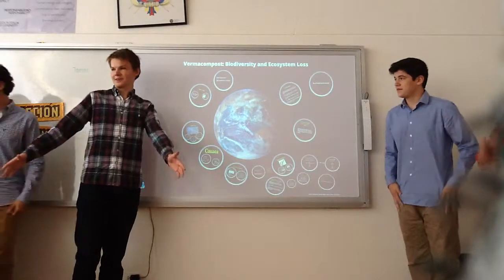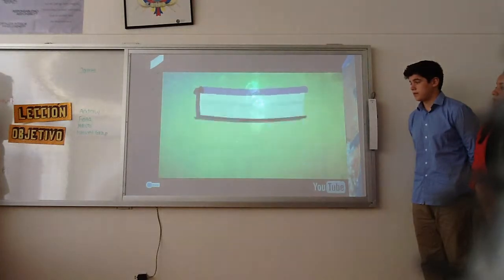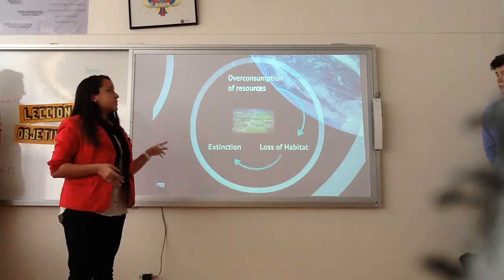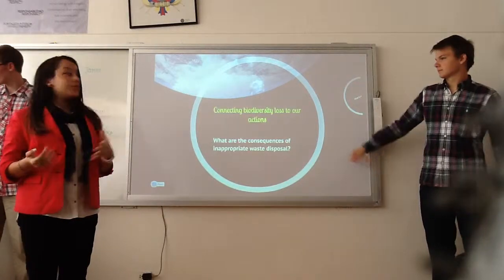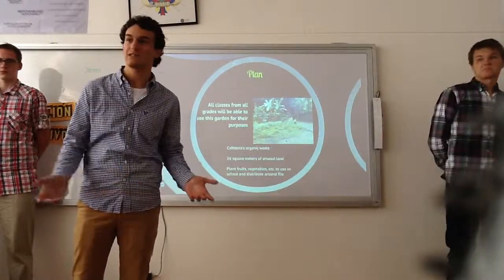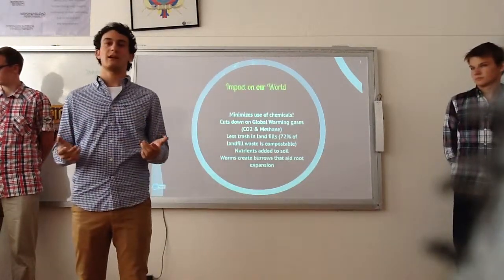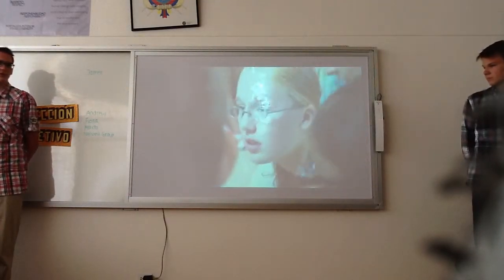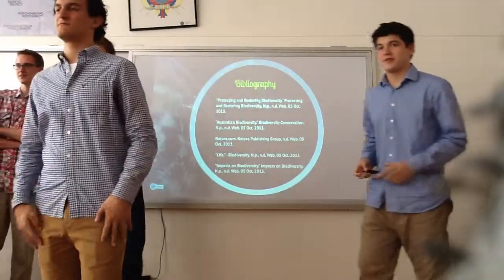Vermacompost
American School of Rio de Janeiro
Ecosystem & Biodiversity Conservation - Compost and Garden Project